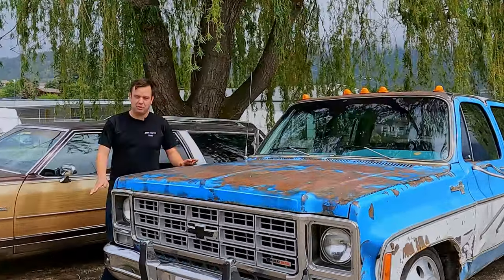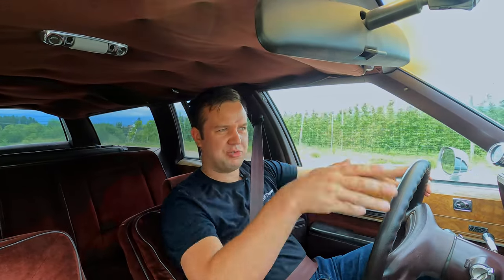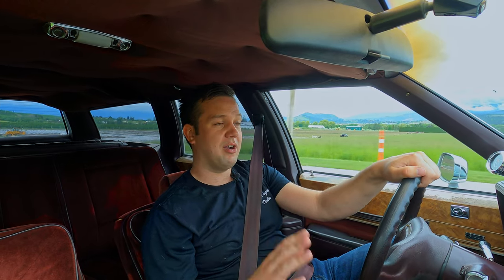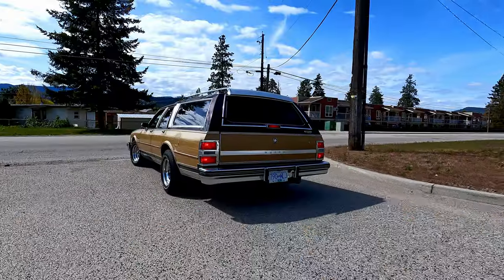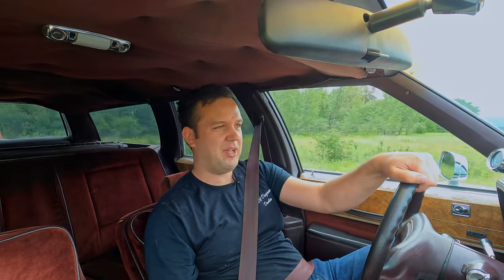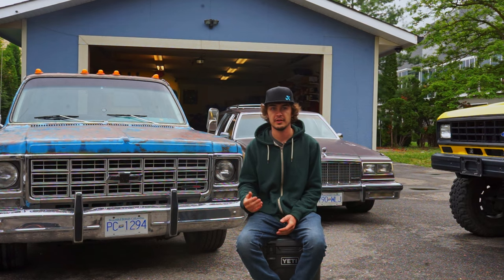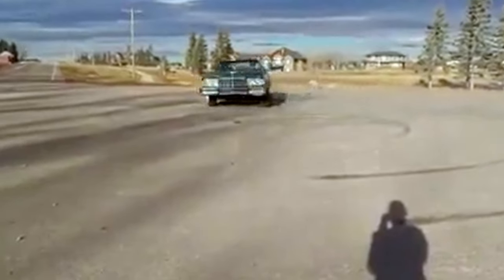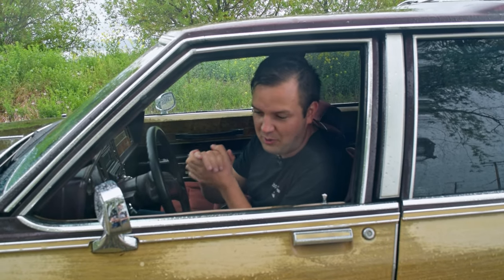Wood Panel Grocery Getter : A 500HP Buick Station Wagon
Today I drive one of my friends crazy builds, it's a 9 seater, 500hp, 6.0L LS turbo 1988 Buick Electra Station Wagon sending power to the rear wheels for some crazy burnouts!! With woodgrain and blow of valves this thing has it all!

Not all LS swap jobs are done equally, this one still has functional A/C!

This sleeper wagon surprises you every time it shows you its tail lights!